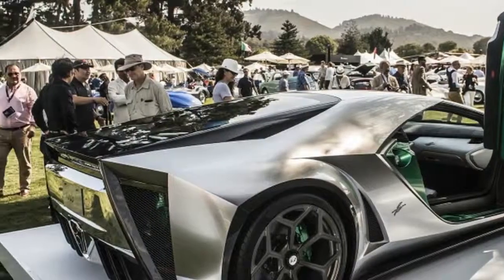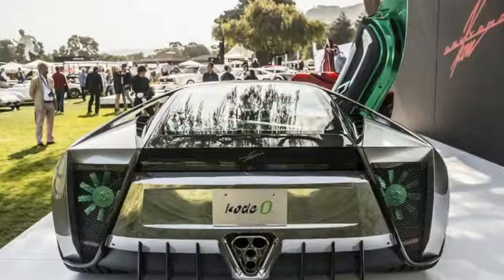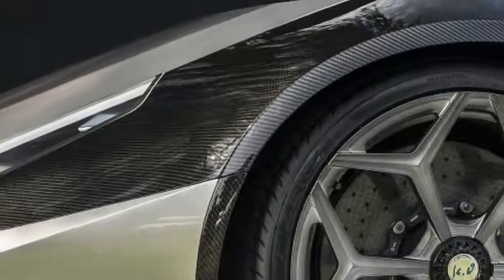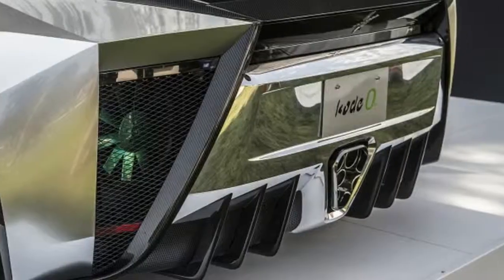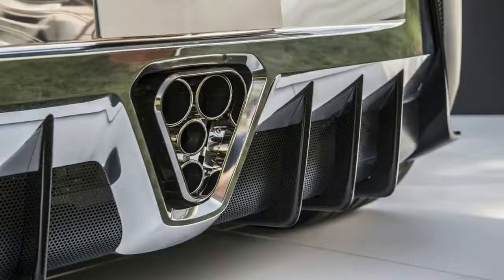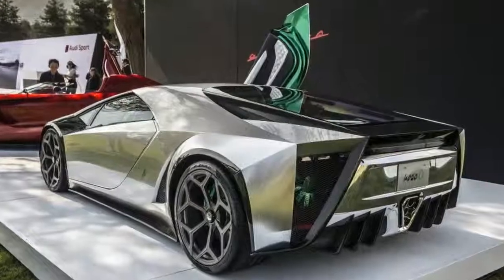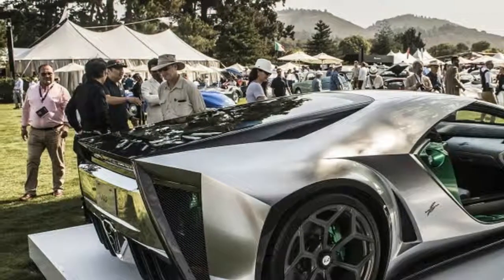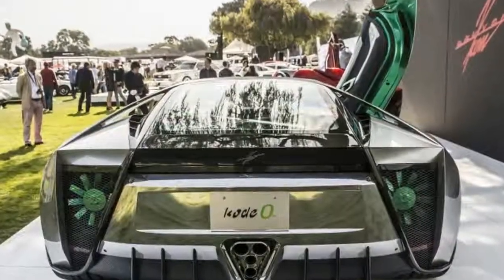Ken Okuyama's Kode 0 Brings Classic '70s Design To The Quail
Ken Okuyama designed this, the Kode 0, to invoke memories of such classic '70s supercar designs as the Lancia Stratos Zero, Lamborghini Countach and Ferrari Moduro. But its retro-futuristic looks are only skin deep. The Kode 0 sits atop the guts of a current Lamborghini Aventador, including its naturally aspirated 6.5-liter V12 engine.